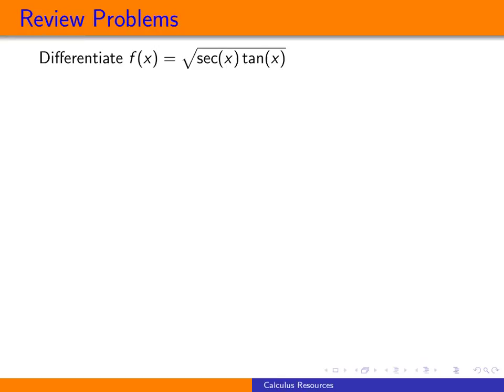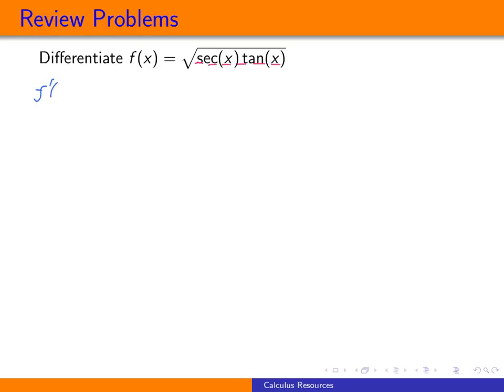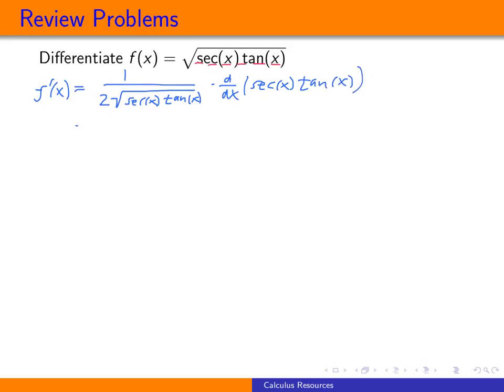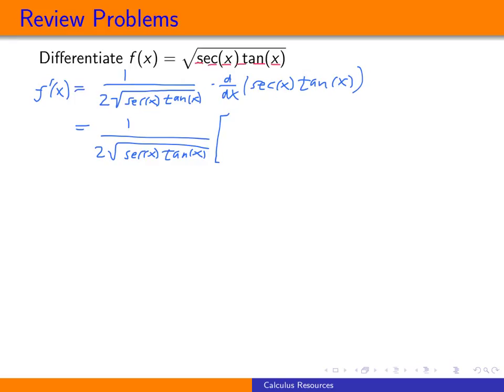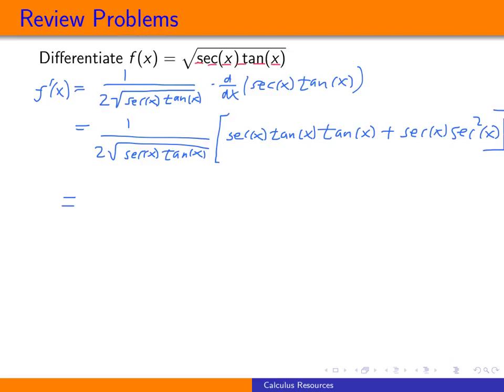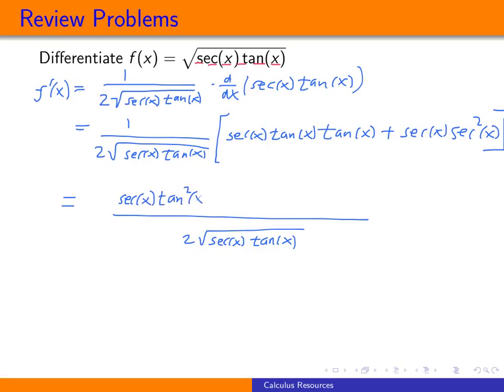Review Problem Calculus II 3